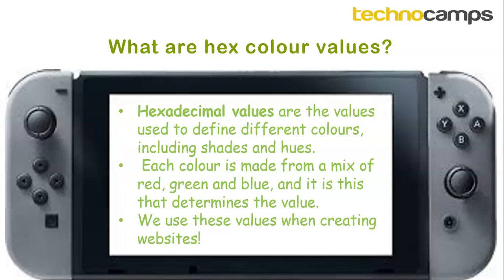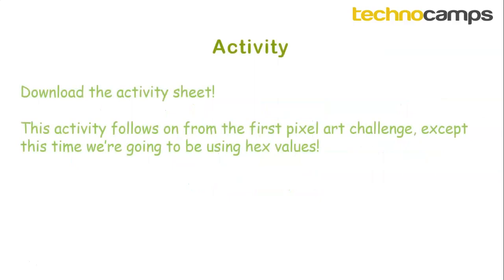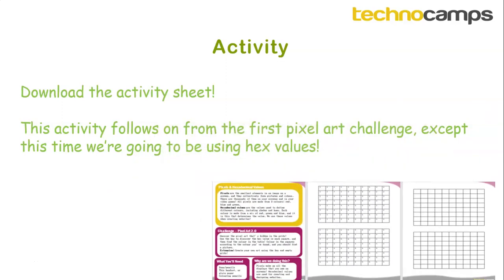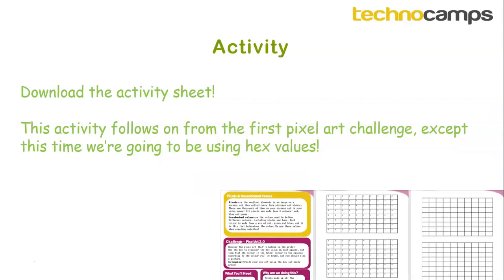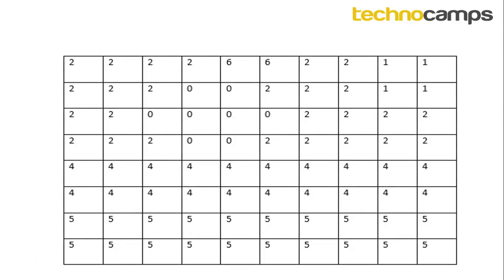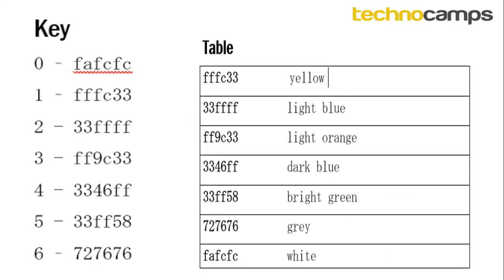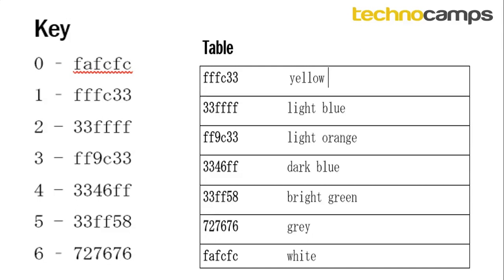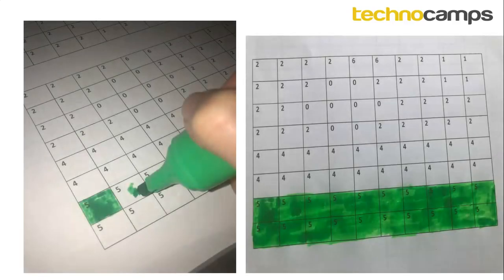Pixel Art #2 - Hex Values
In this video, learn all about Hex values and how all the millions of colours we can see can each have a unique name.